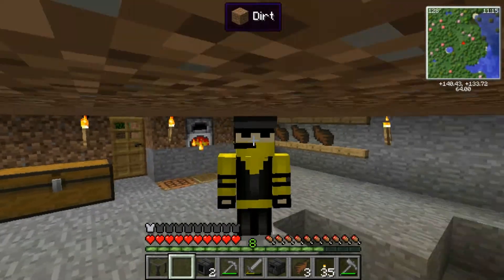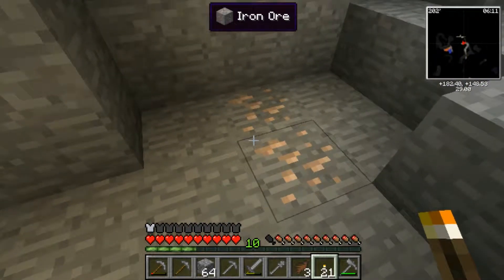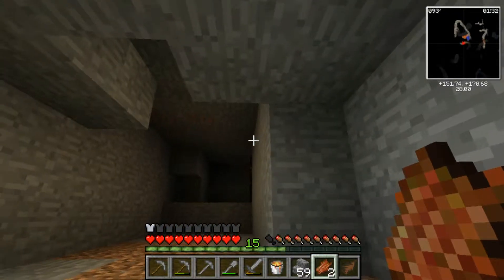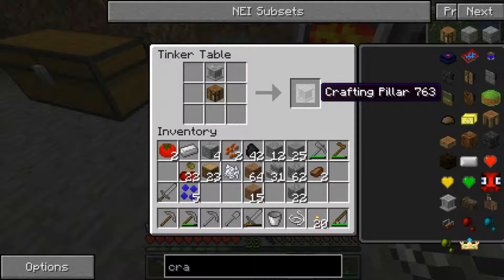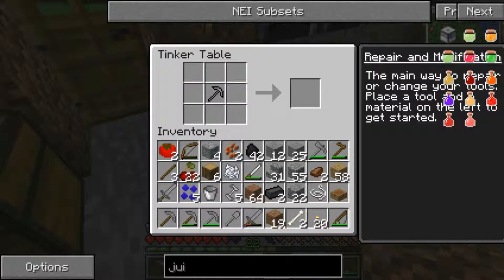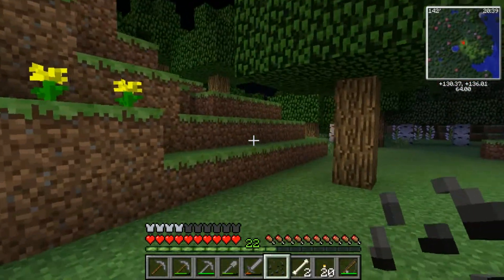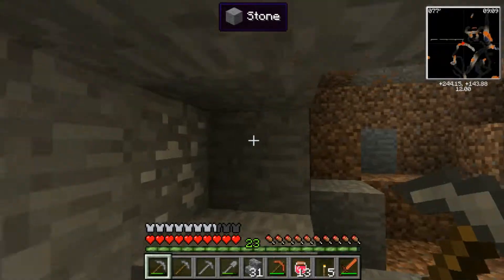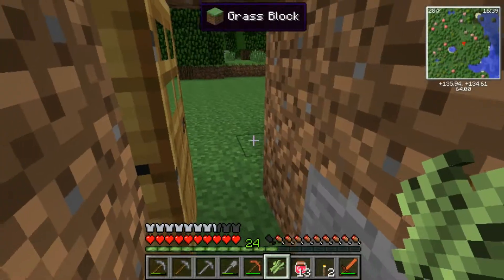HookCraft Episode 2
I make a juicer, plus finish my smeltery...

Follow me on the social meds---

Outro music: "This is a public fuckin domain to me anyway" by Slash Norton